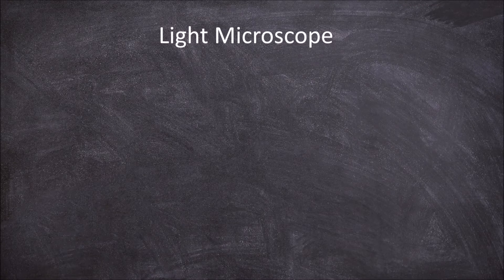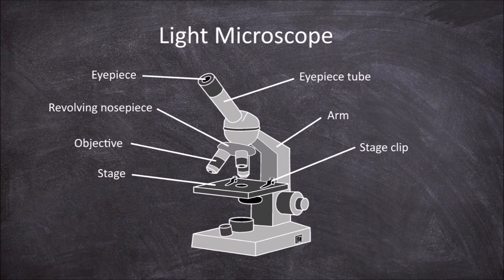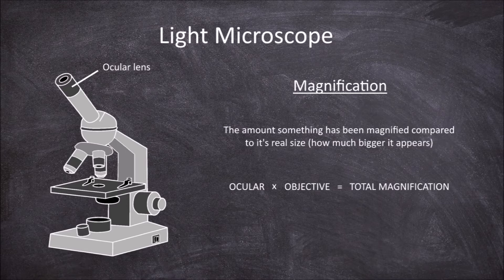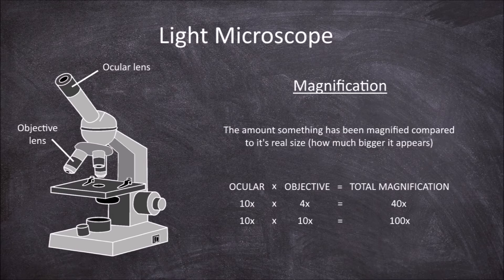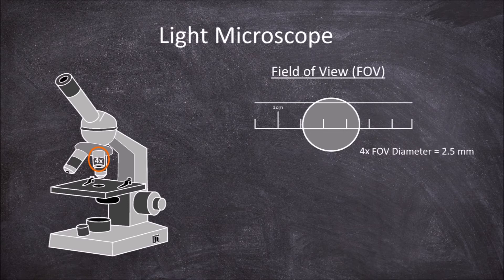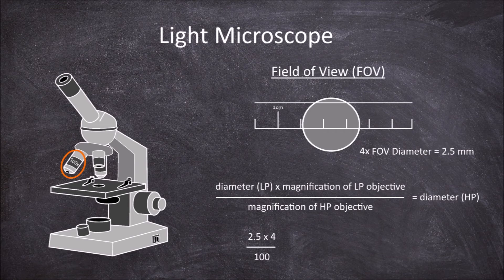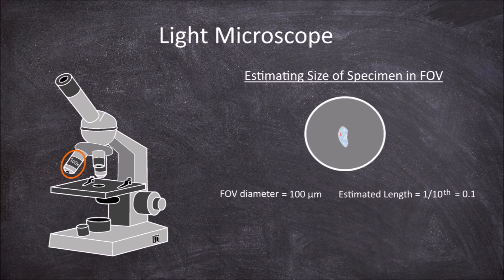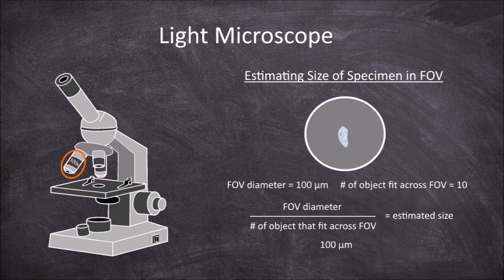Light Microscope (& Calculating Magnification) | Cell Biology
In this video, we will go over the parts of the magnification as well as how to work out the magnification, field of view (fov) and the estimated size of an object viewed in the fov.